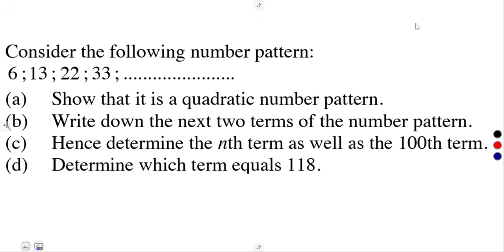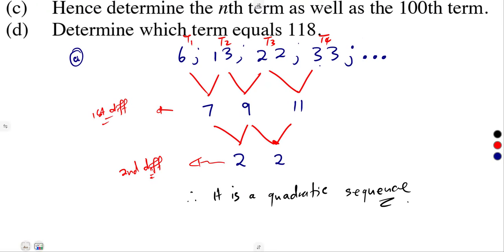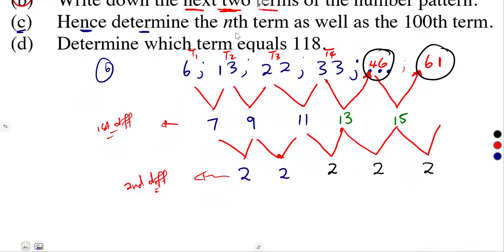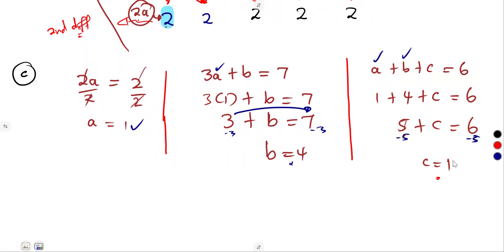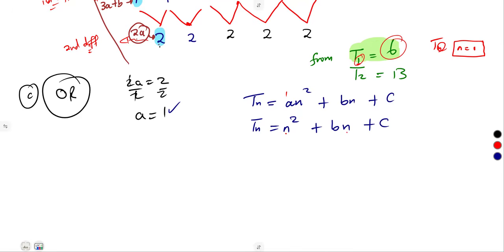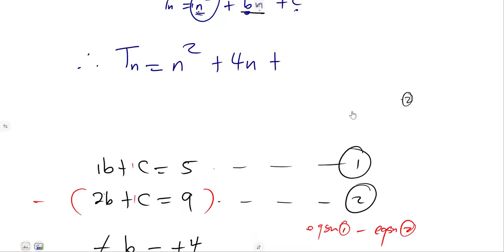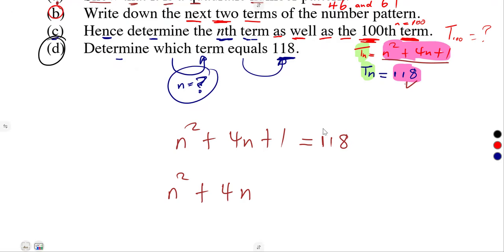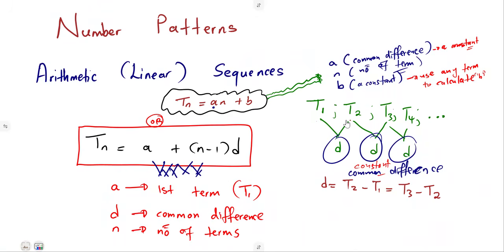Mathematics Grade 11 Number Patterns - Quadratic Number Pattern